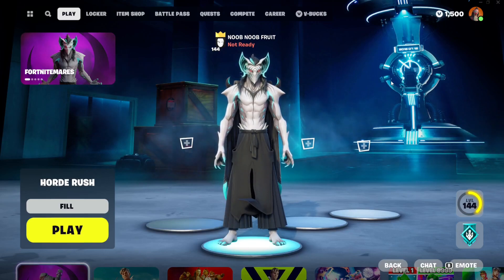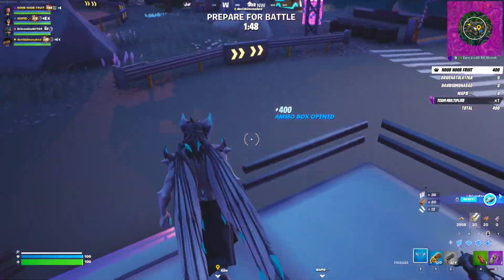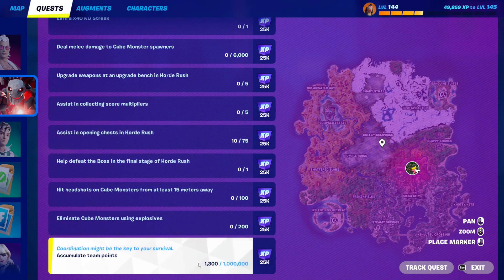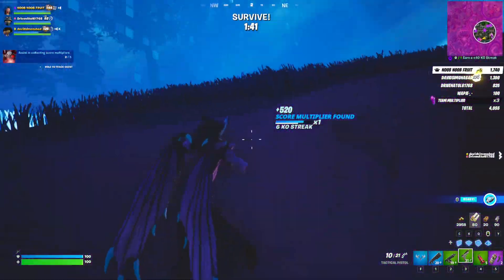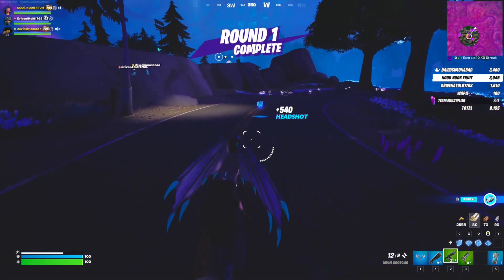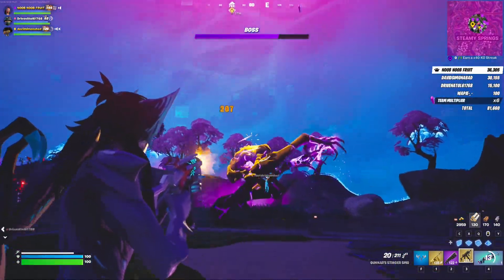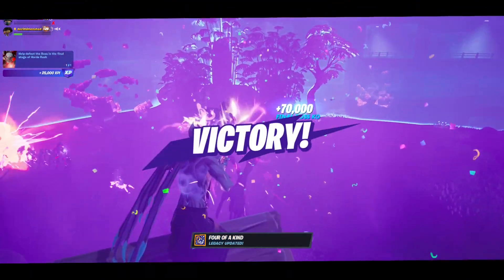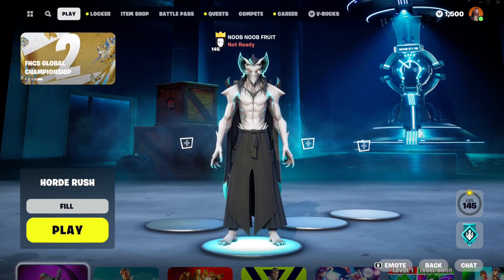How to Complete *ALL* Horde Rush Quests In ONE GAME & Unlock Free Fortnitemares Rewards in Fortnite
How to Get Into The Official HORDE RUSH Creative Map & Complete Fortnitemares Challenges :
- Earn a x40 KO Streak
- Deal melee damage to Cube Monster spawners
- Upgrade weapons at an upgrade bench in Horde Rush
- Assist in collecting score multipliers
- Assist in opening chests in Horde Rush
- Help defeat the Boss in the final stage of Horde Rush
- Hit headshots on Cube Monsters from at least 15 meters away
- Eliminate Cube Monsters using explosives
- Accumulate team points